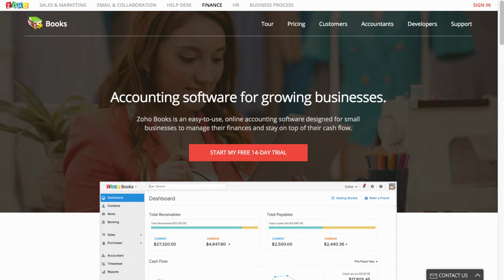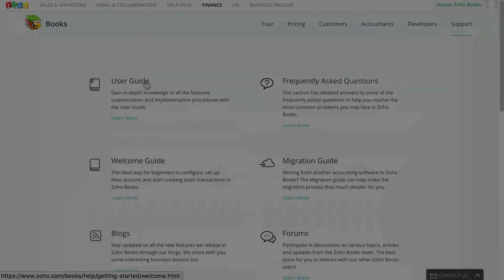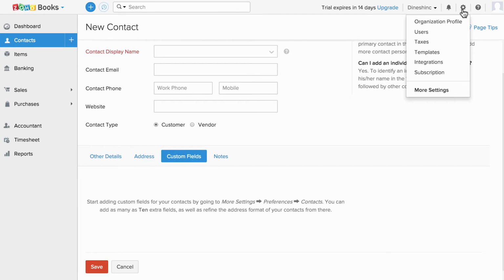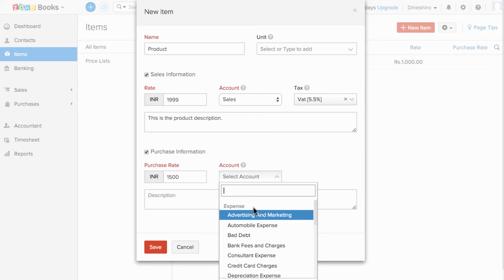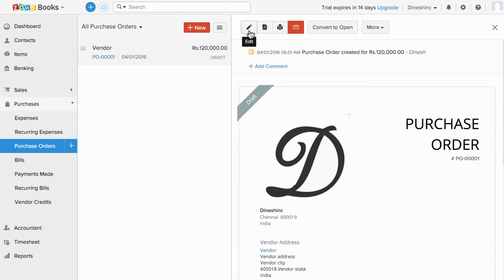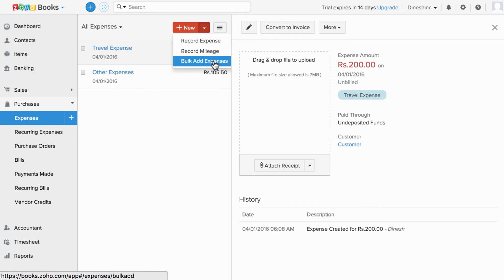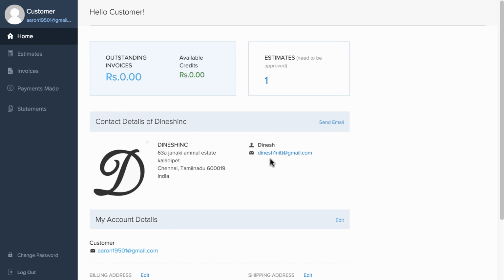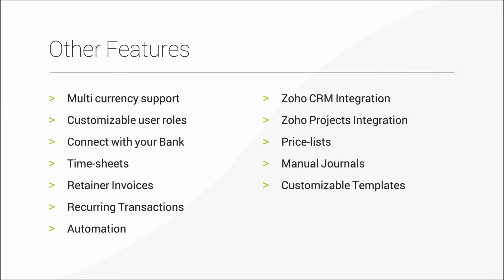Zoho Books Basic Webinar (.in)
A simple walkthrough on Zoho Books starting from Purchasing Items, managing products and services, adding vendors and customers, adding expenses creating estimates and converting them to Invoices, getting paid online.